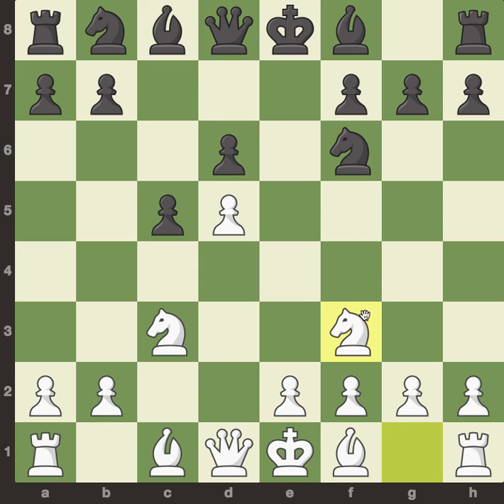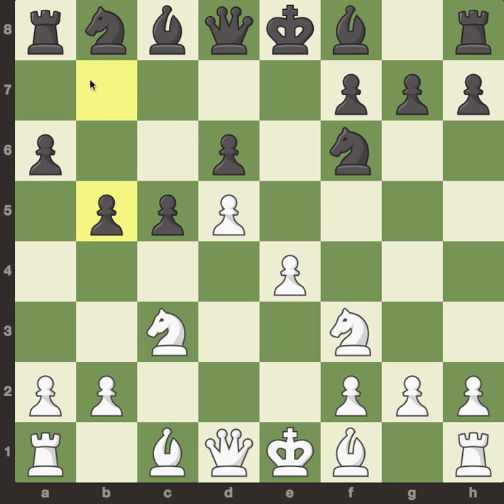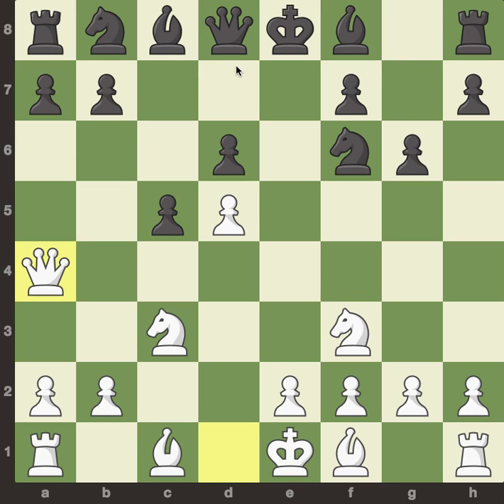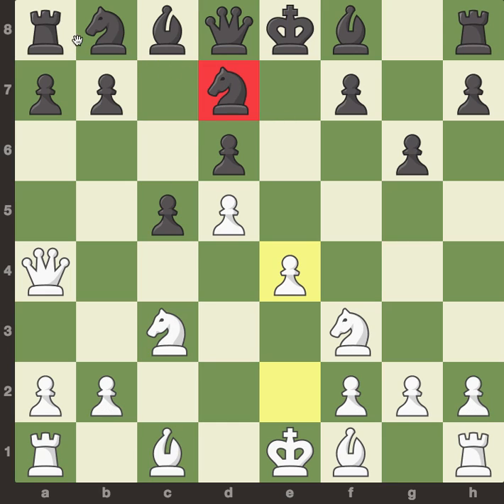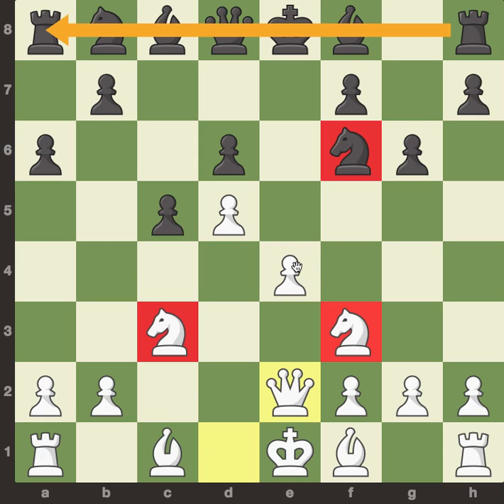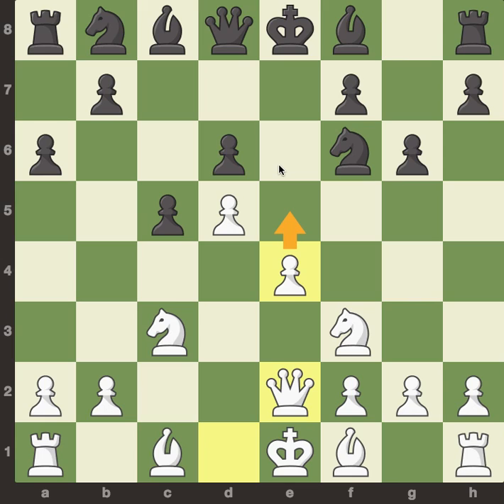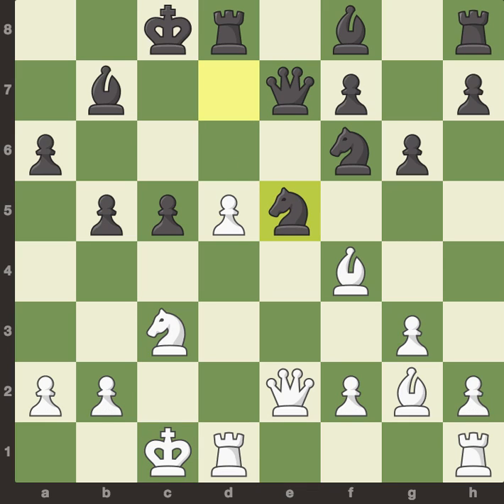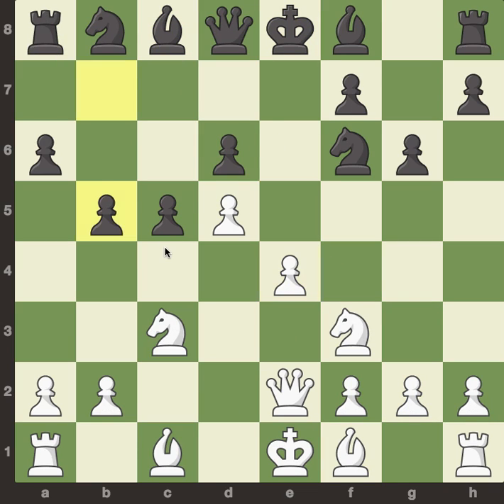Aggressive Responses to Modern Benoni: Qa4+!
In this video I go over cool sidelines in the Modern Benoni that are not studied very much. These are great for throwing off your opponents in the modern benoni.